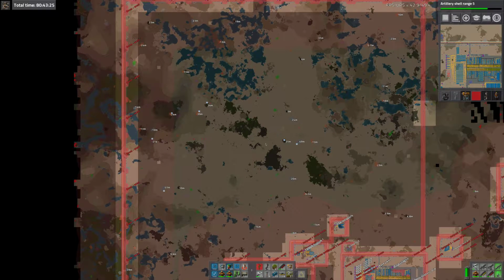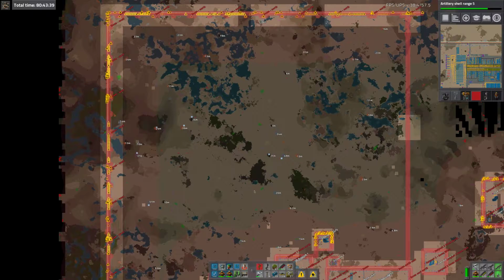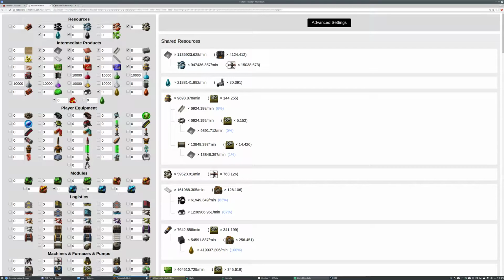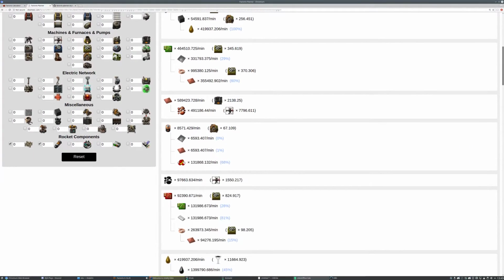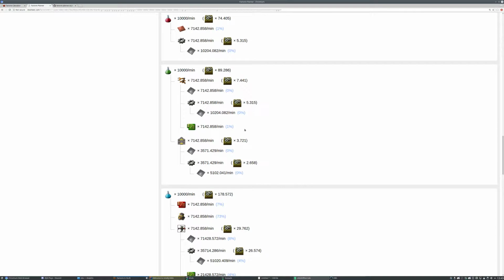Factorio base in a box 54 - Thinking about planning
The first segment of territory is cleared. Where should I start my new megabase bus?